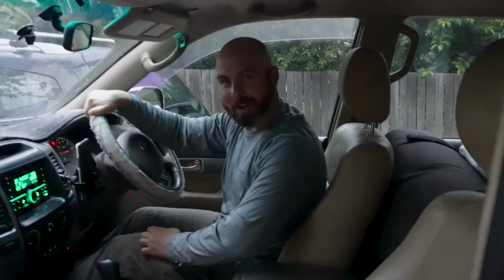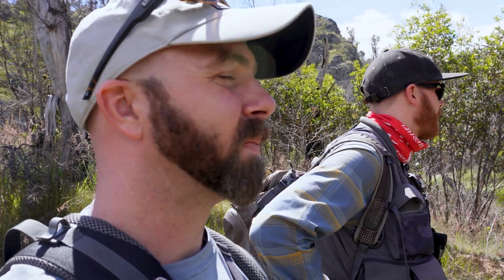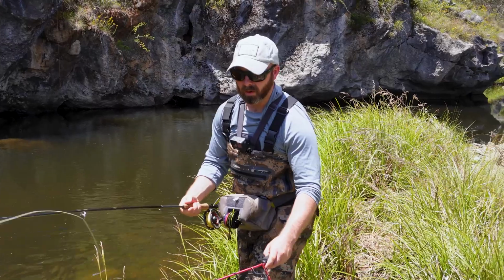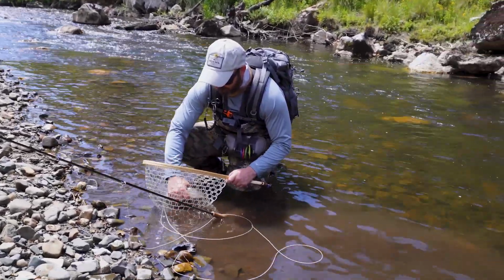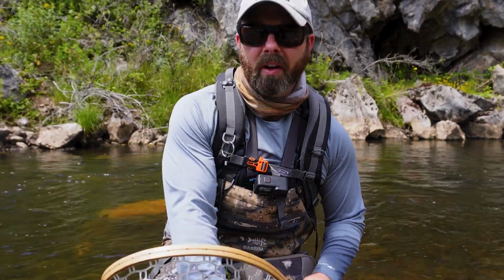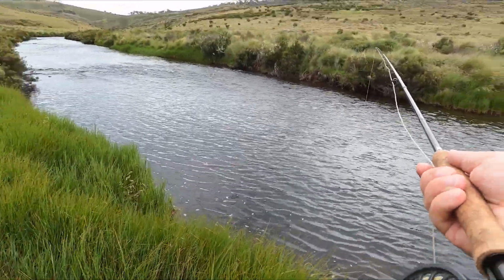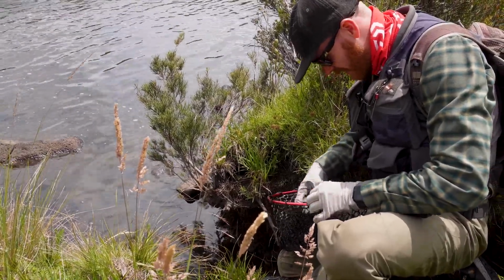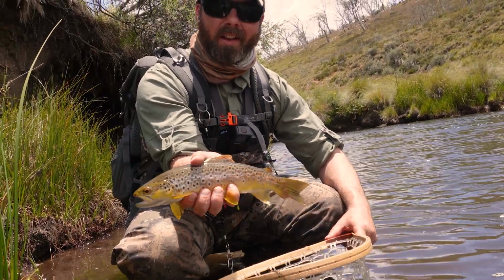Incredible Gorge River Discovery - Overnight Expedition and Our First Trout of the New Year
This, being the first trip of the new year is made memorable by the stunning Gorge areas we fished and discovered for the first time. It was truly a hellish hike getting in and out with only the promise of new water keeping us going. Another unforgettable trip in Australia's Snowy Region.